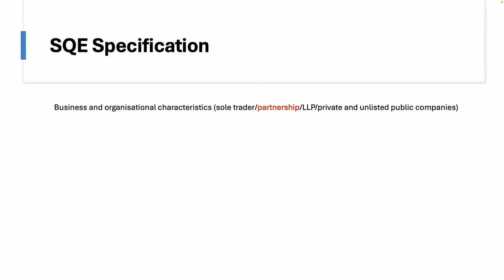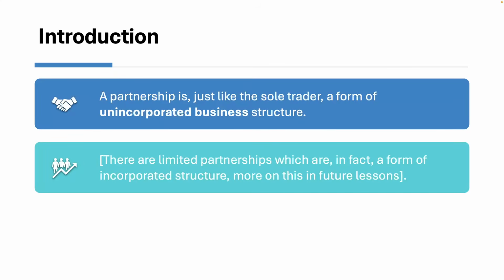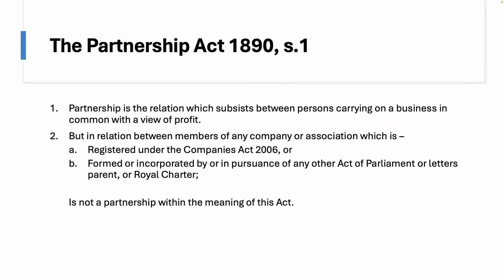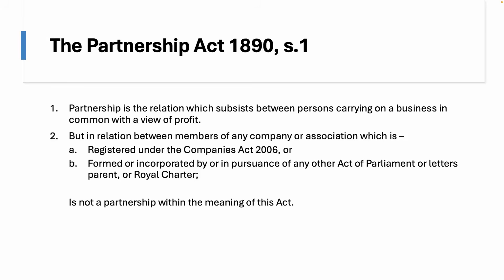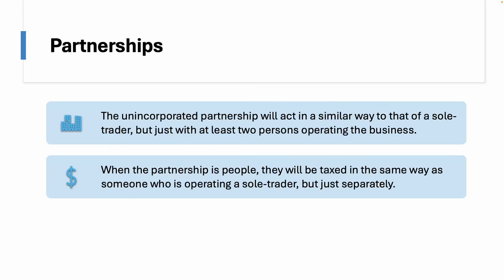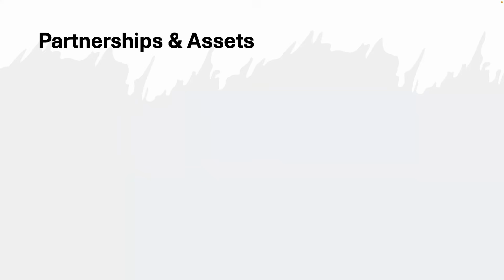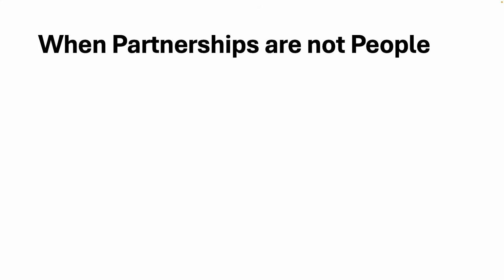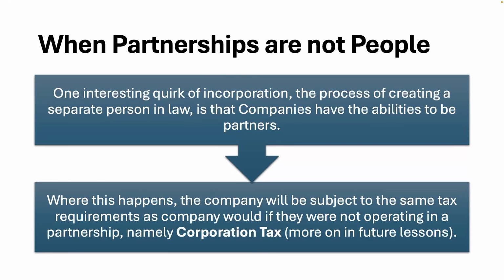Partnerships | Business Law & Practice | SQE Prep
B. Hannigan, Company Law (6th edn, Oxford University Press, 2021).
A. Dignam & J. Lowry, Company Law: Core Texts Series (Oxford University Press, 2022).
L. Roach, Company Law (2nd edn, Oxford University Press, 2022).
P. Davies et al, Gower: Principles of Modern Company Law (Sweet & Maxwell, 2021).
L. Roach, Company Law Concentrate: Law Revision and Study Guide (7th edn, 2023).
C. Taylor, Law Express: Company Law (Pearson, 2018).
N. Grier, Company Law (5th edn, W. Green, 2020).
D. French, Mayson, French and Ryan on Company Law (38th edn, Oxford University Press, 2023).